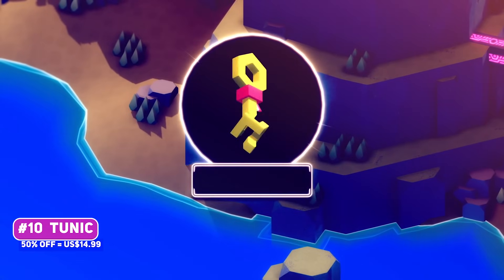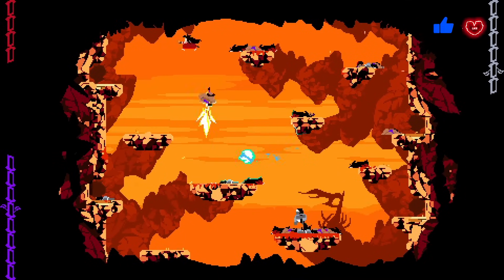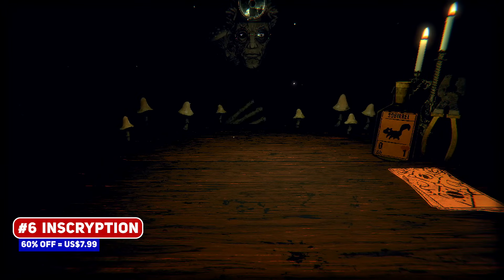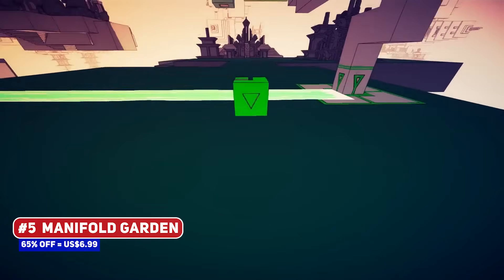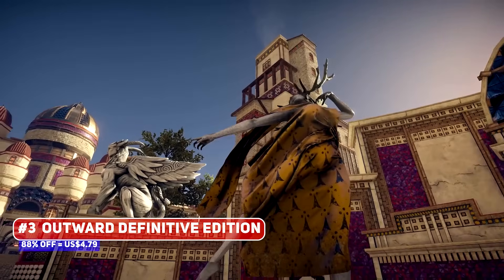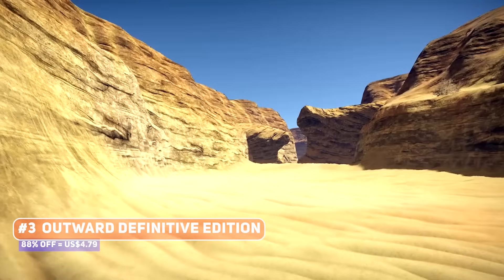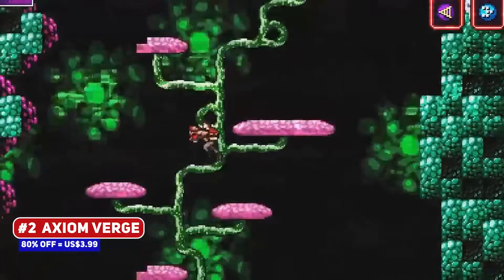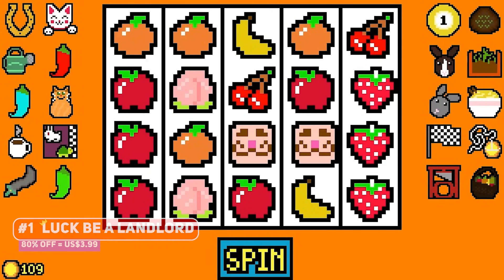DON'T MISS MORE of the BEST Indie Games Deals | Steam Summer Sale 2024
00:00►#10 TUNIC
00:39►#9 Fights in Tight Spaces
01:30►#8 Samurai Gunn 2
02:06►#7 Alisa
02:35►#6 Inscryption
03:21►#5 Manifold Garden
04:26►#4 Nexomon: Extinction
05:13►#3
07:45►#2
08:40►#1